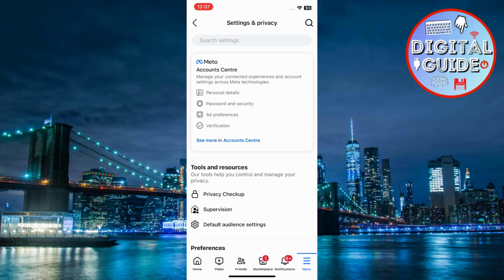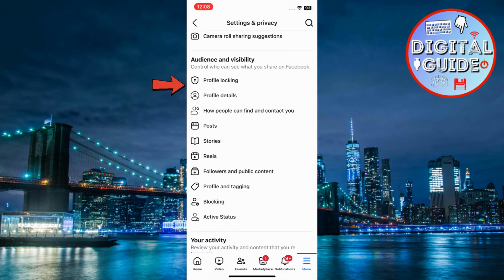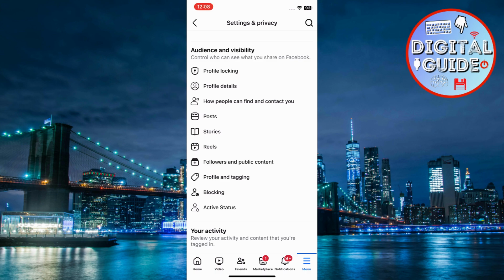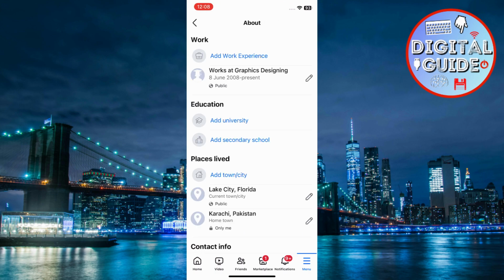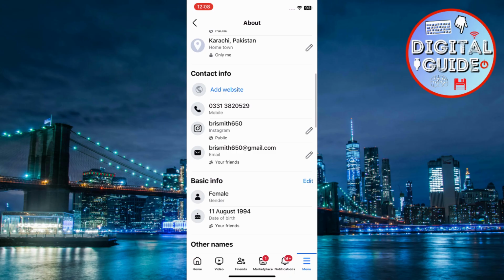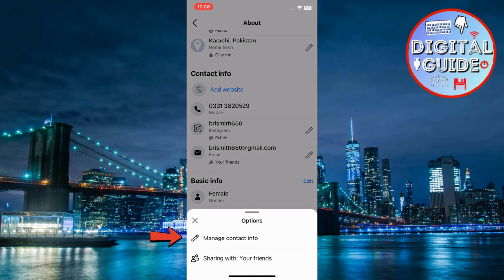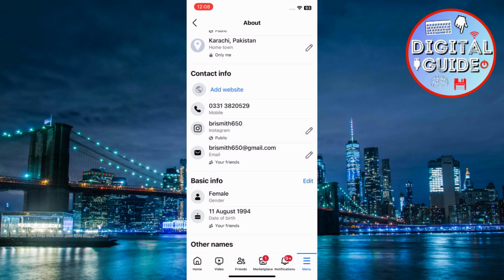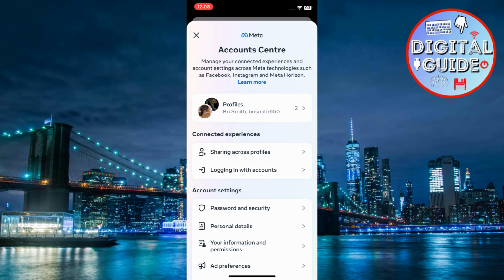How to Add Gmail Address to Your Facebook Profile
Learn how to easily add your Gmail address to your Facebook profile in this quick tutorial video. Follow the simple steps and get connected with your friends in no time!